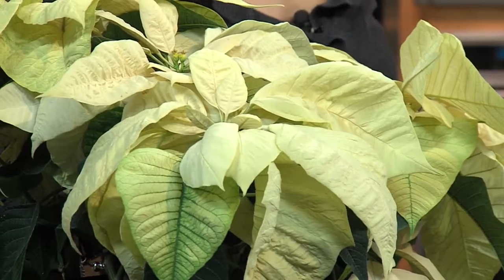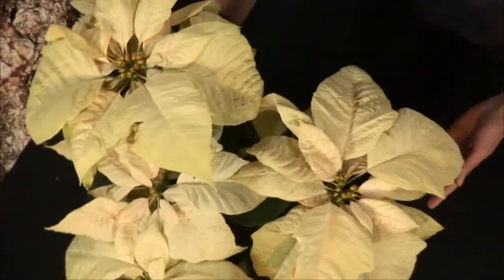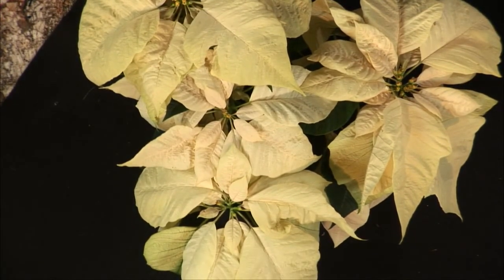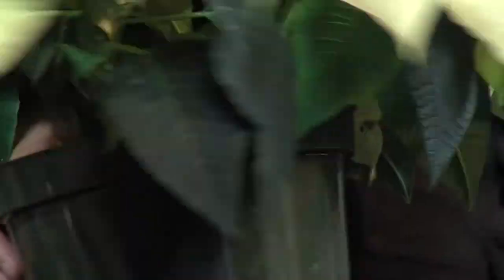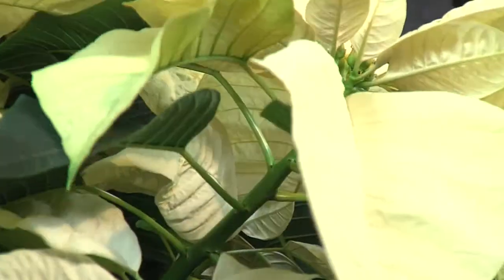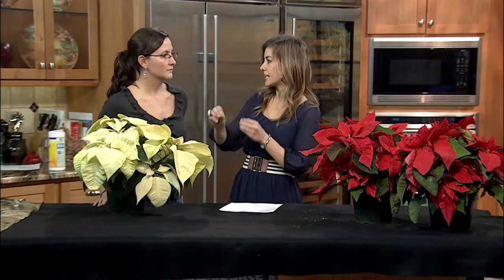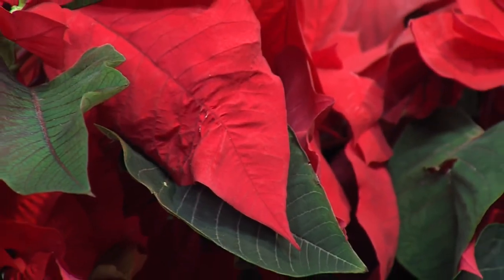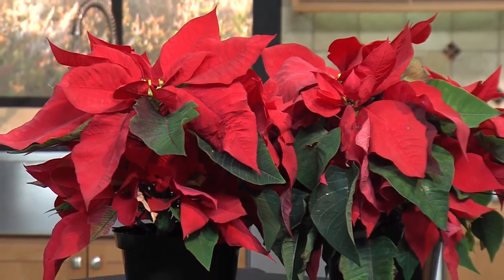How to care for poinsettias into new year